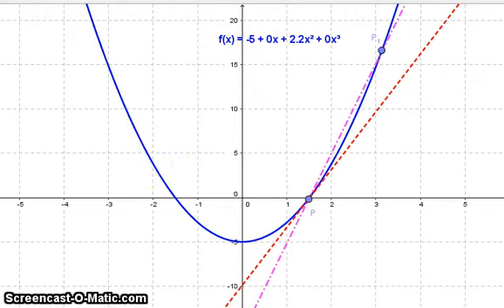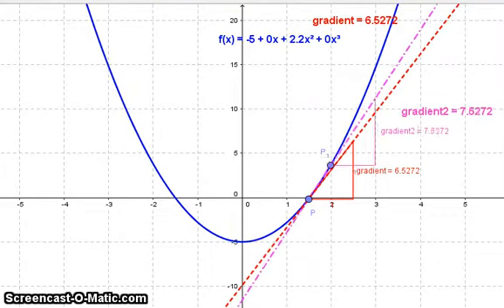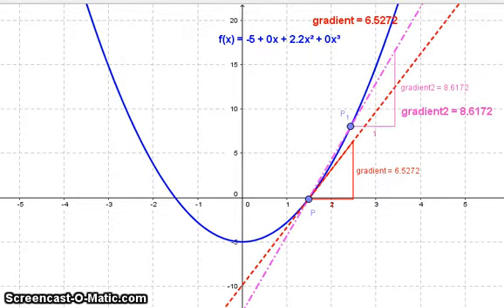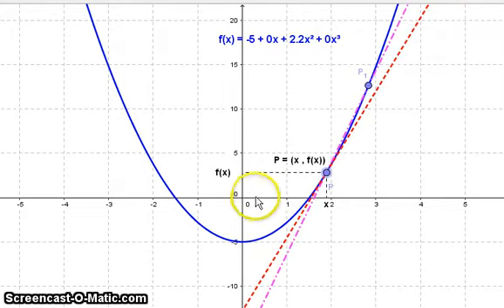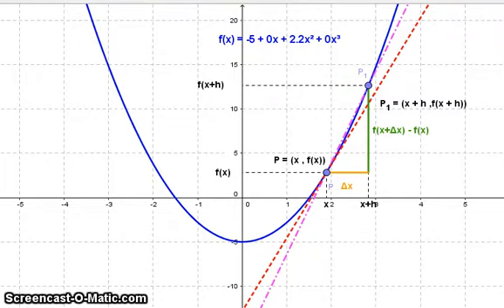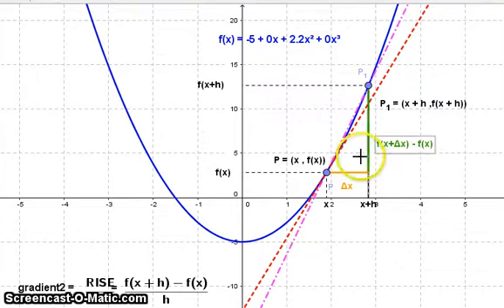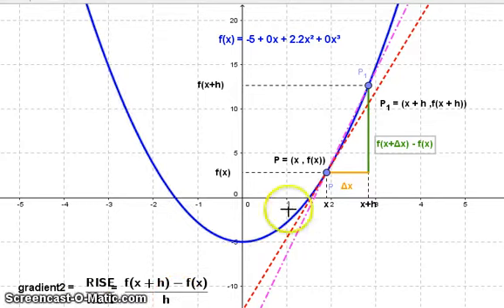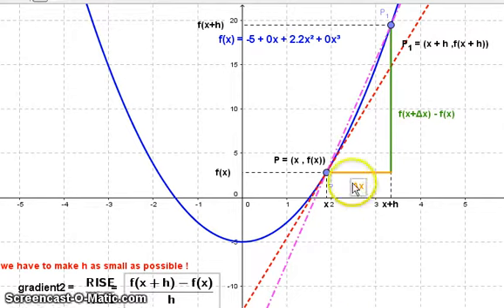Into into Differentation